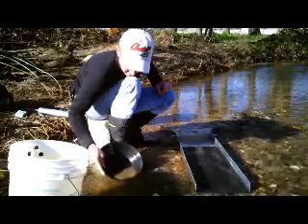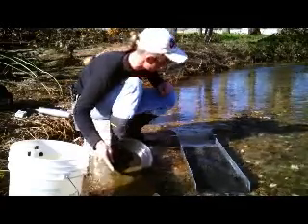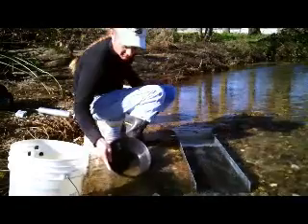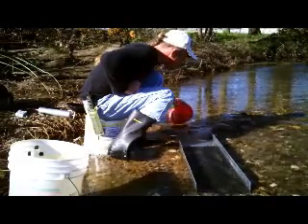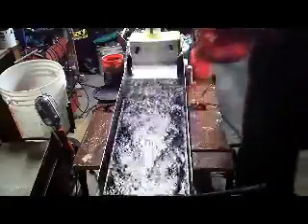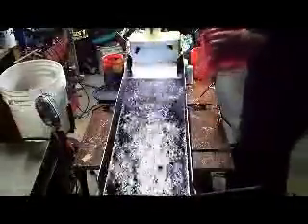IRON FIST MINING November and December Gold Totals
In this episode of IRON FIST MINING, Dan Bethel shows how not to destroy a natural system, and recover gold from the same spot in a river system. Also, the gold totals for the last 7 mining expeditions from November 4 2012 to December 30 2012.
NOTE: Due to You Tube loading HD vids slowly( for me, it takes 6 hours to upload a 10 minute HD vid), this video has been saved in a lower setting to accomidate this problem.